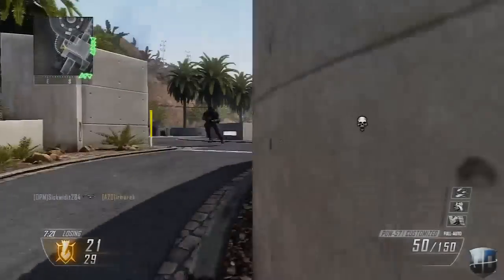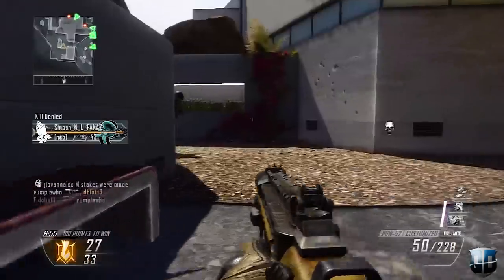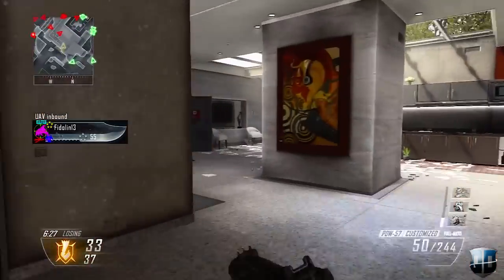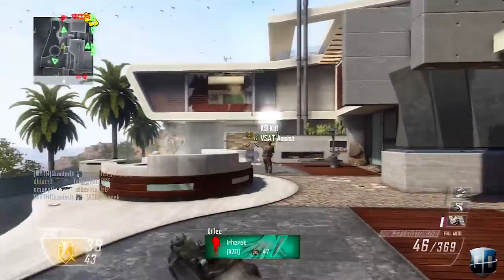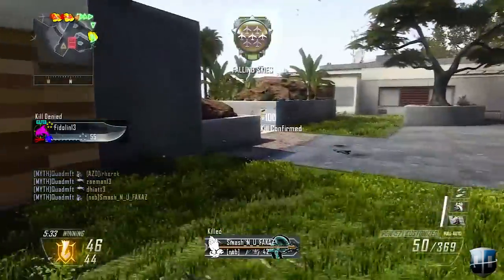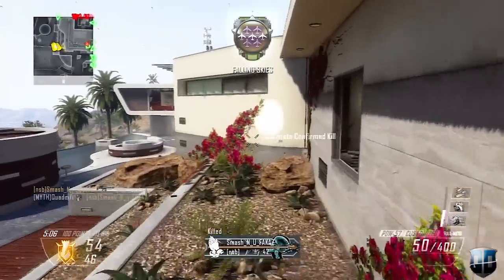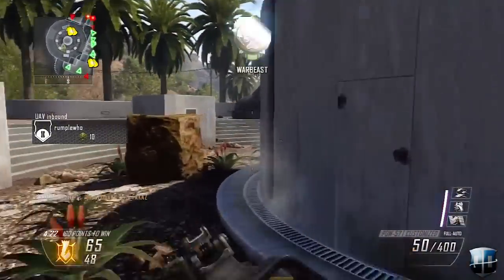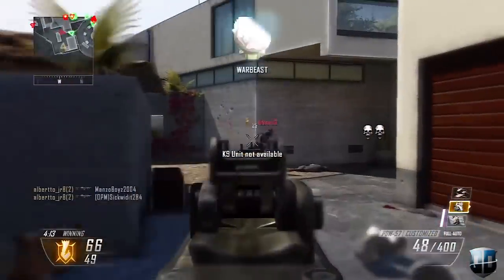Black Ops 2: 137-8 Nuclear - Maximizing Double XP!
Black Ops 2: 137-8 Nuclear - Maximizing Double XP! 110 Likes?!